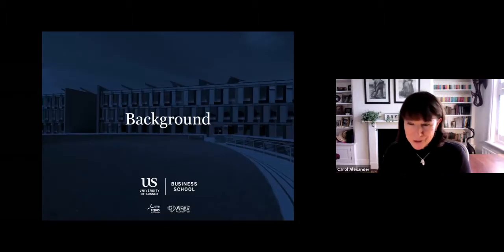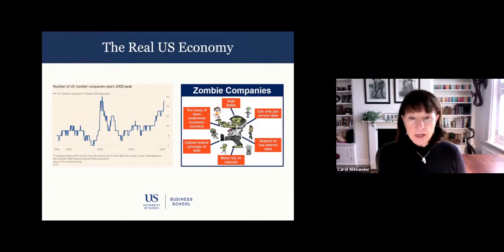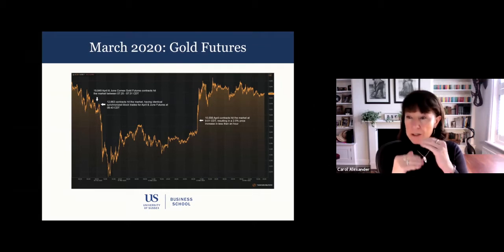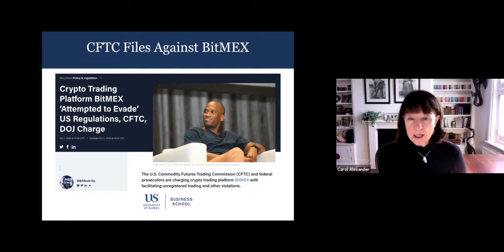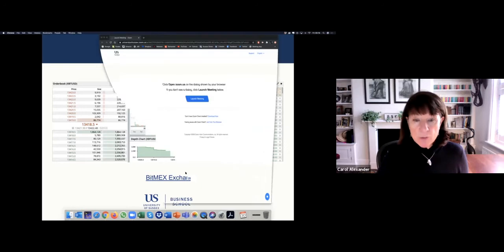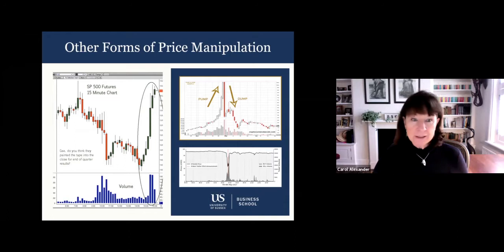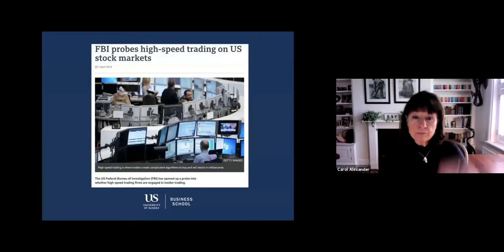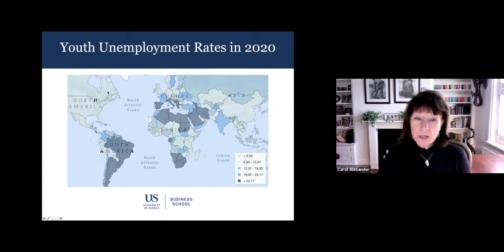Corruption and Fraud in Financial Markets with Professor Carol Alexander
Identifying malpractice and misconduct should be a top priority for financial risk managers today. Keeping up to date with the latest issues will help prevent individuals and companies from falling victim to unethical practices.

Professor Carol Alexander draws on recent high profile prosecutions and brings her extensive expertise to the debate. She explores what motivates market abuse, how traders can keep up with changing rules, the challenges facing regulators and the reasons why gold, silver and cryptocurrencies are key targets for market manipulation.

For more great insights visit the University of Sussex Business School

Find out more about our Masters and Undergraduate programmes and get a significant head start in your career in finance, banking, accounting and FinTech